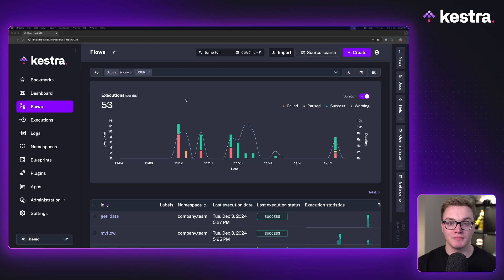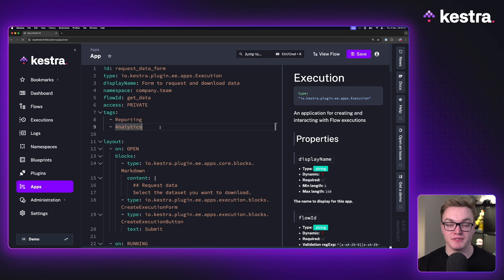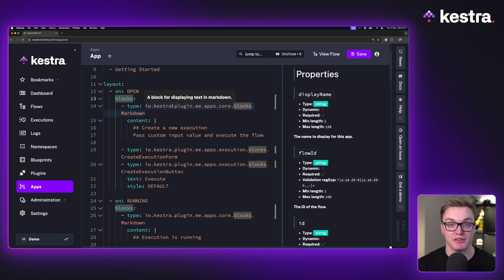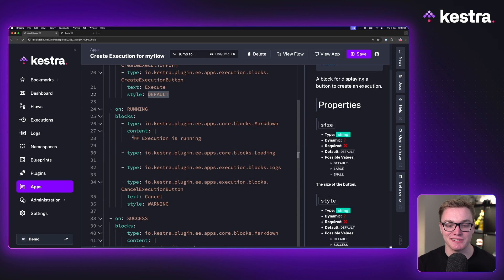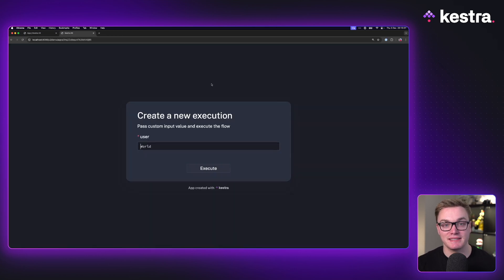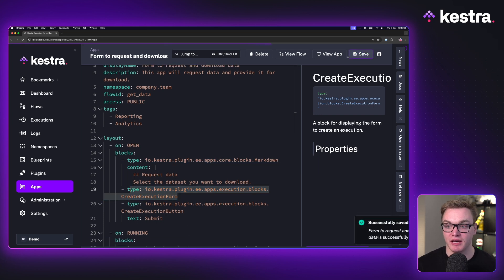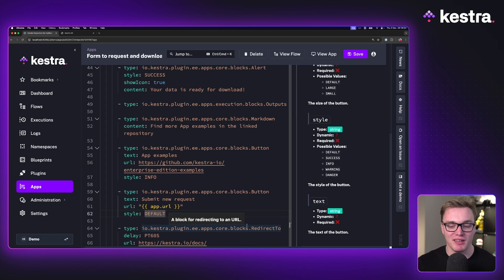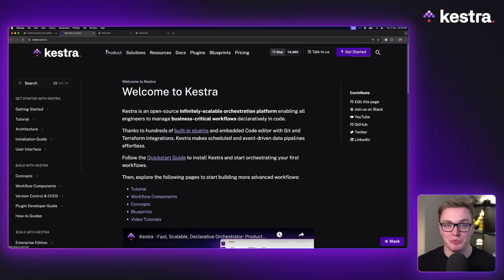Build your own Custom UIs for Flows with Apps in Kestra | How-to Guide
Apps let you use your Kestra workflows as the backend for custom applications. Within each app, you can specify custom frontend blocks, such as forms for data entry, output displays, approval buttons, or markdown blocks.

Flows act as the backend, processing data and executing tasks, while Apps serve as frontend, allowing anyone to interact with your workflows regardless of their technical background.

Will is going to show you how to build your own Apps directly into Kestra

0:00 - Introduction
0:19 - Hello World example
0:56 - Create an App
1:10 - App Properties
1:44 - Layout
2:54 - Blocks
5:52 - Changing Inputs
6:18 - Request Data Example
10:09 - Approval Example
17:15 - Summary